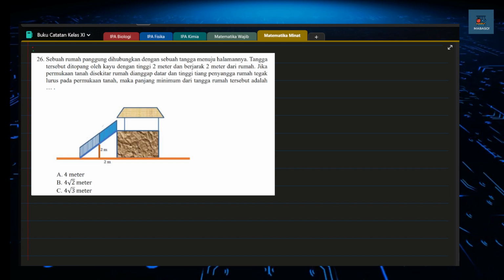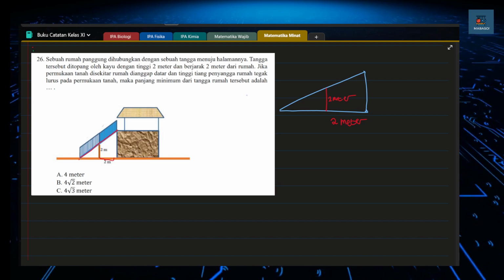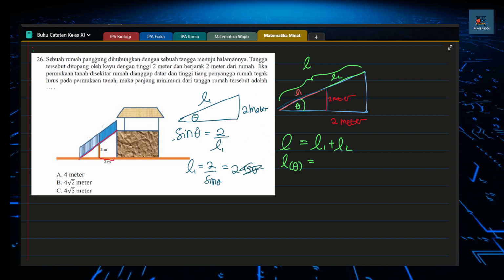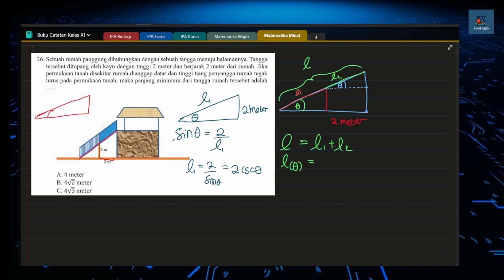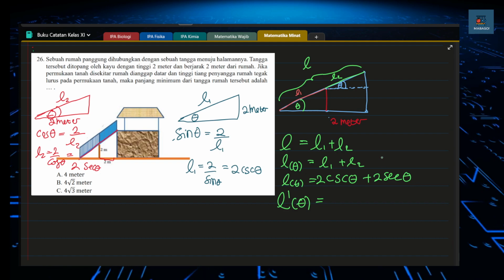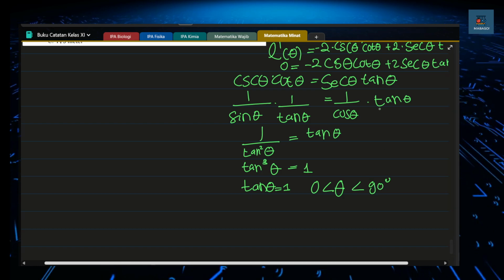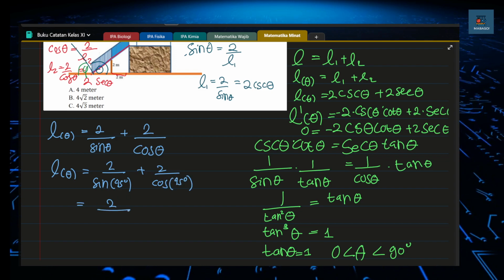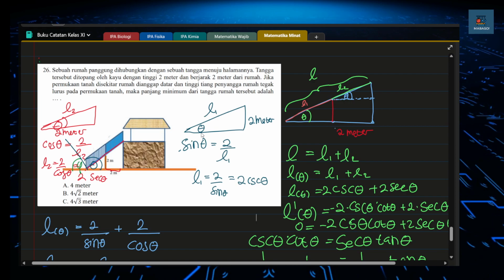Soal HOTS Aplikasi Turunan Trigonometri tentang mencari panjang tangga minimum